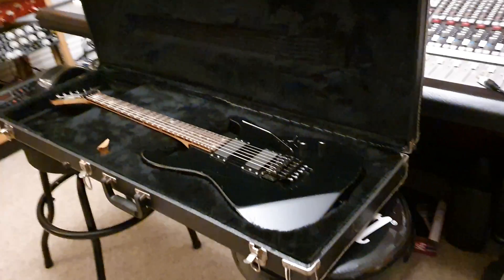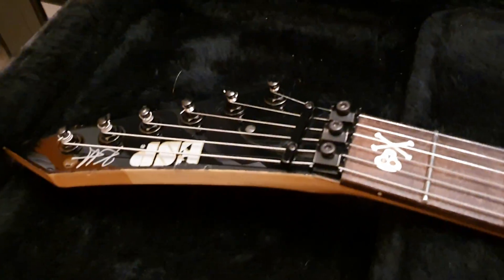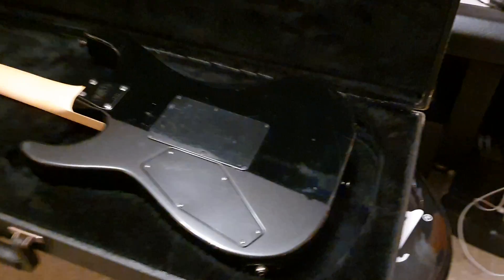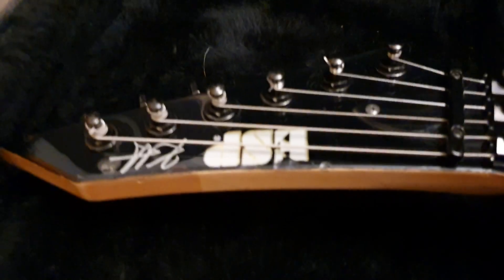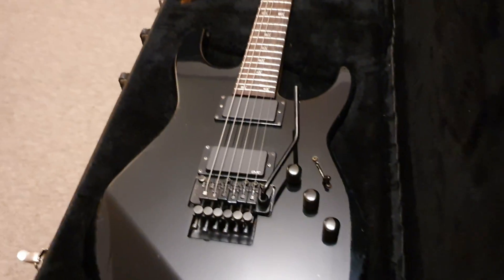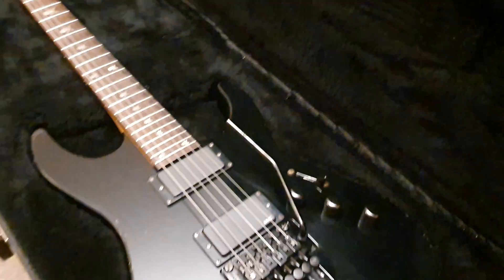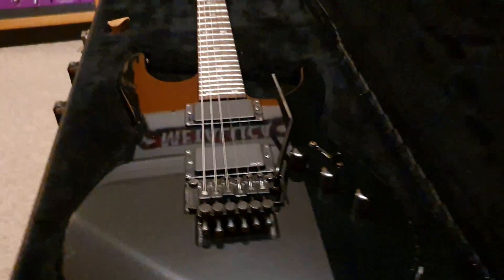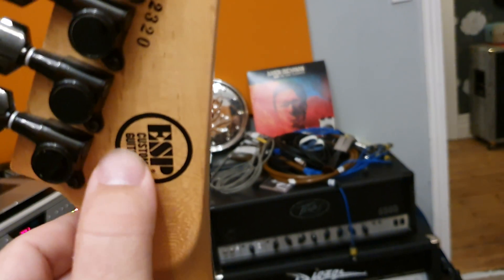ESP KH-2 1994 Kirk Hammet Metallica Signature KH2 Guitar Up Close Video Review